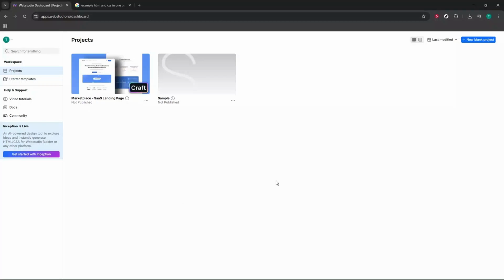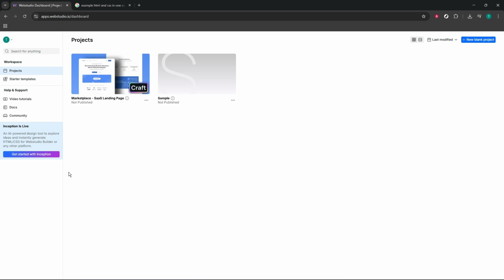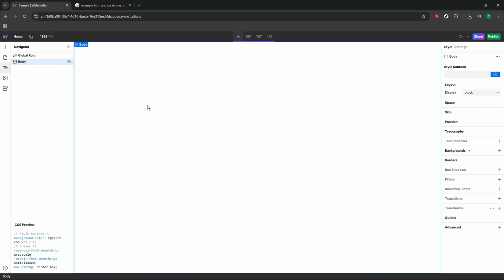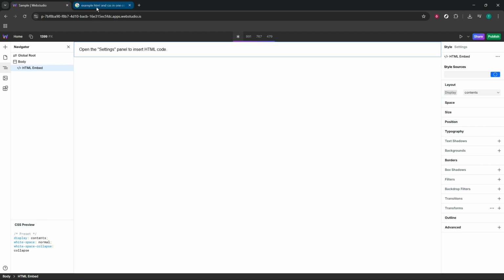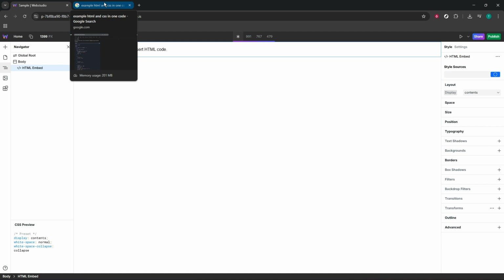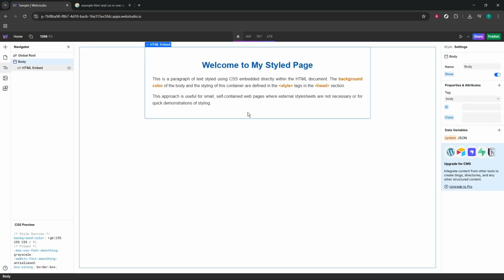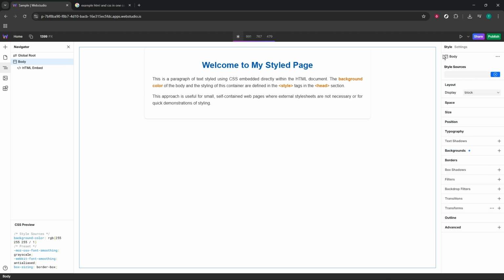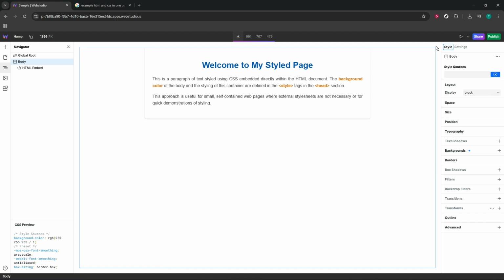How To Import HTML In Webstudio (Quick Guide)